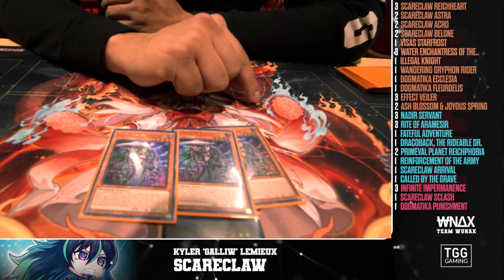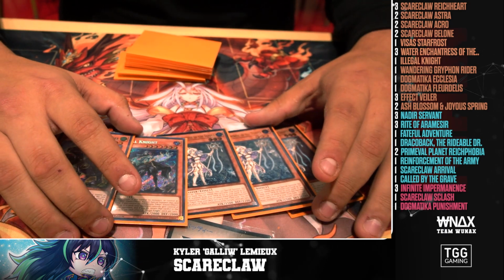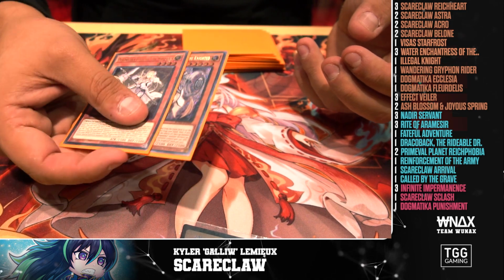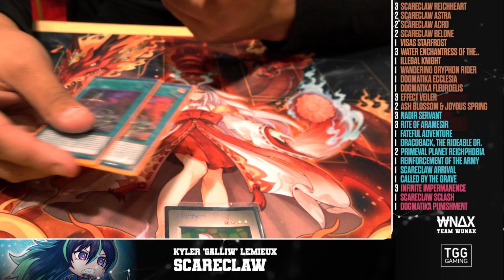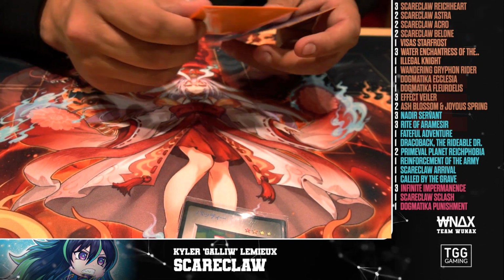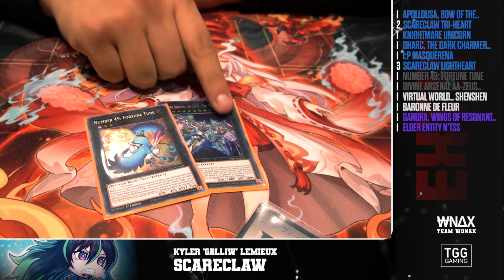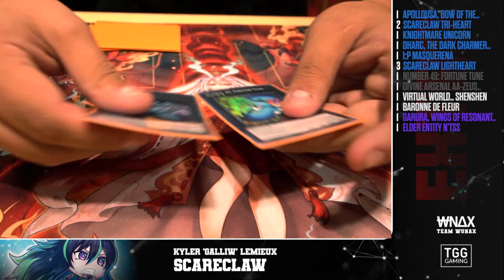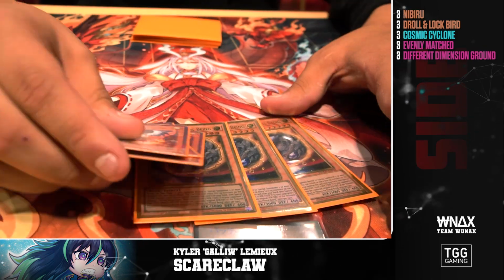Yu-Gi-Oh! - 3rd. Place - Madison, WI Regional - Scareclaw Deck Profile (Kyler Lemieux)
Submit your own top cut deck profile for our channel we will upload your video within 24 hours: